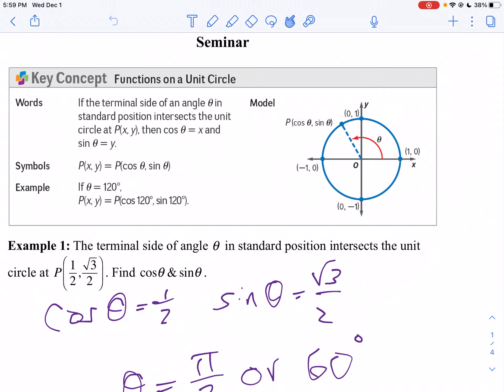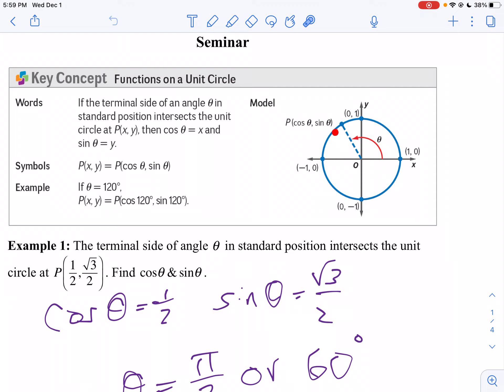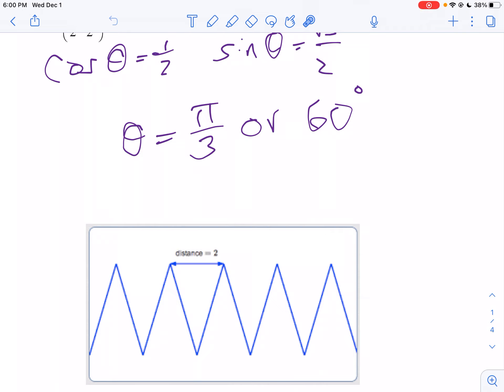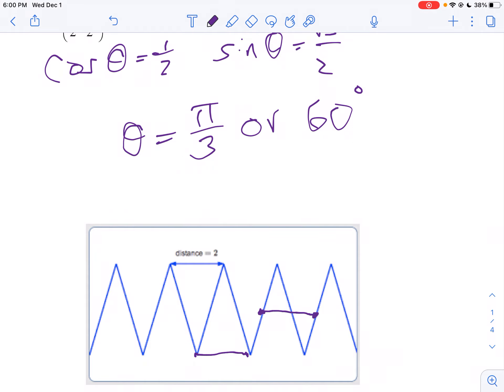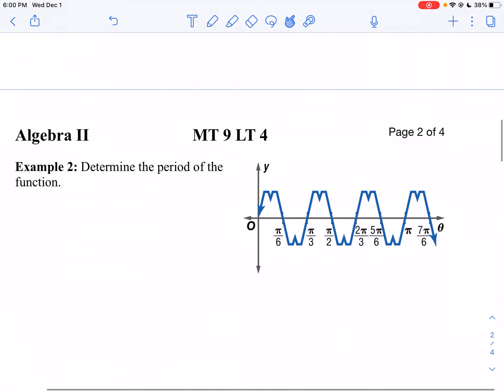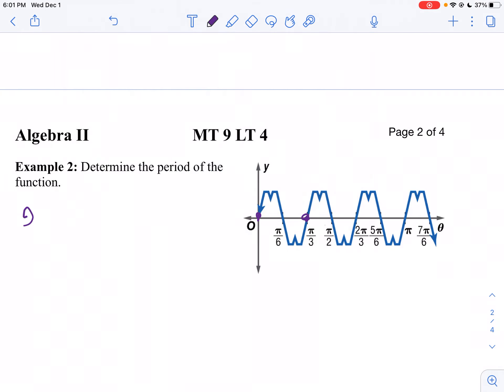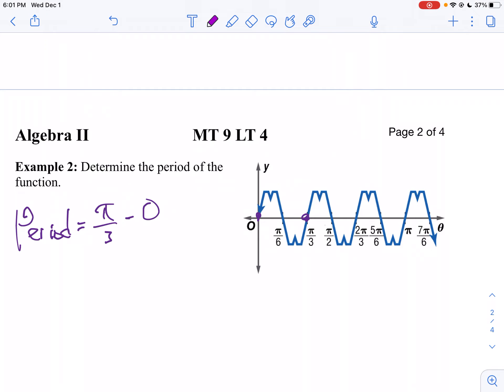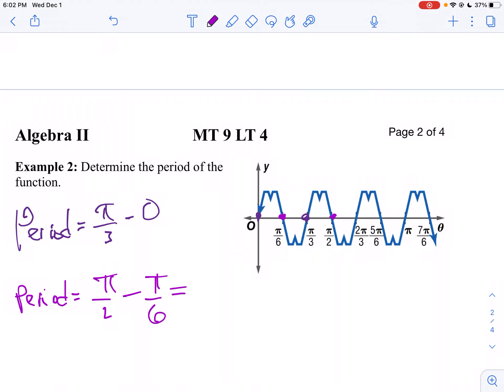MT 9 LT 4 Seminar Part 2 Periodic functions